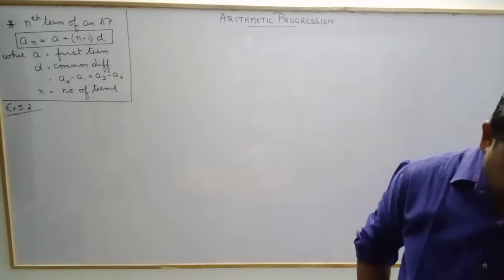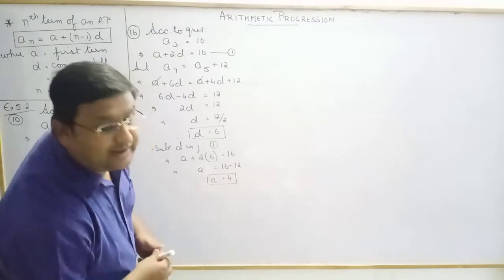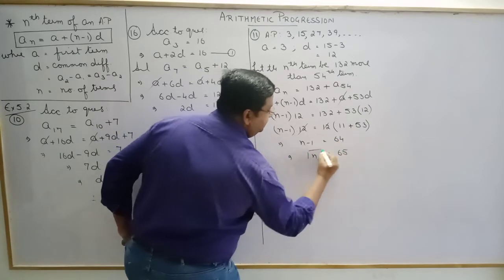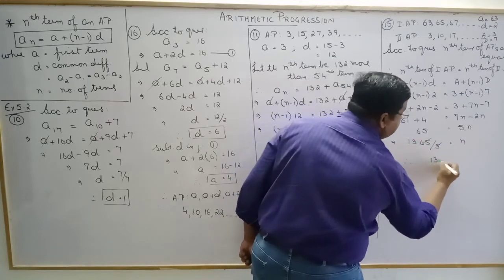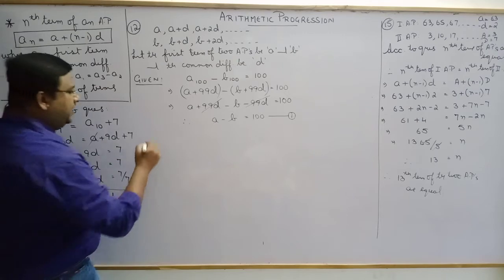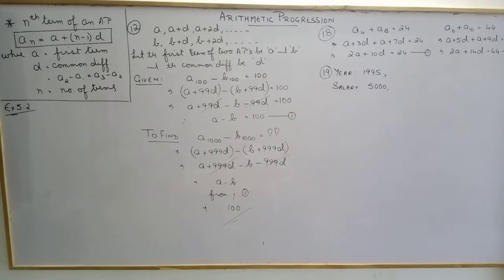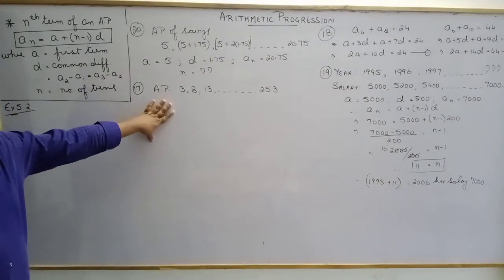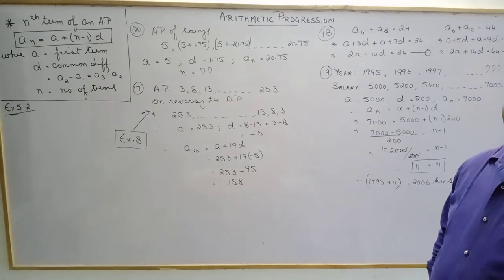Arithmetic progression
ex 5.2 NCERT BOOK continued